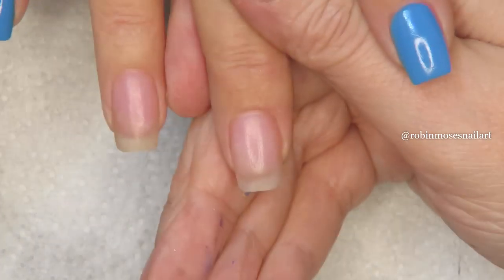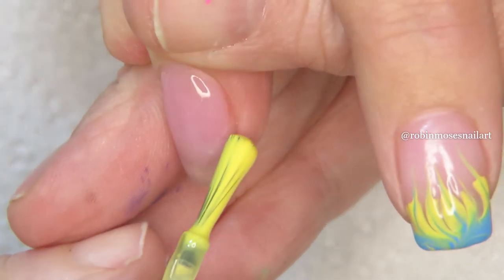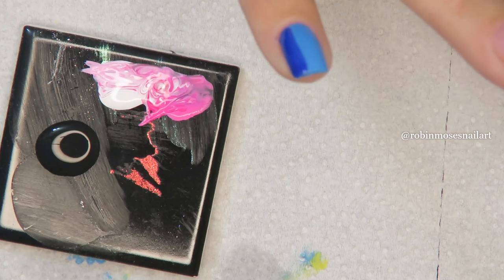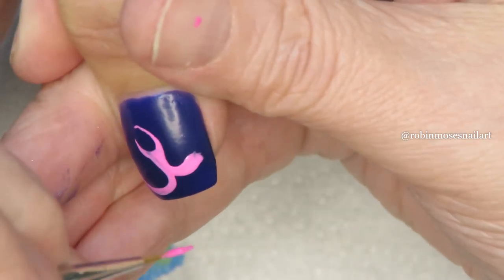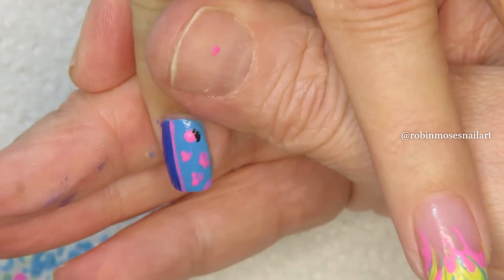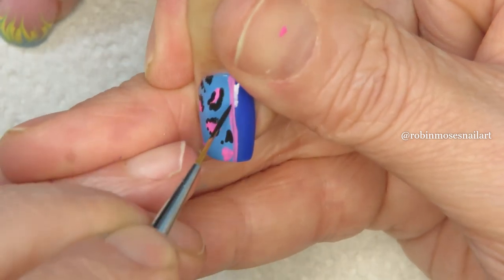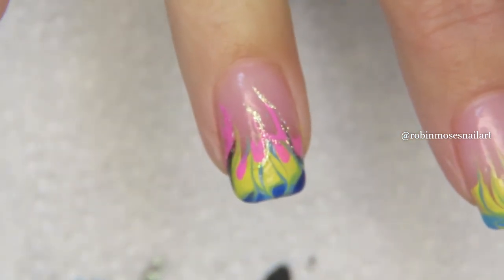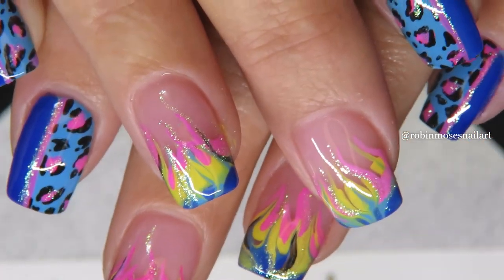DIY Animal Print Nails + No water marble Flames | Cute and Easy Nail Art!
Hi everyone! Today I have a super cute and bright Firenails no water marble design accented with Animal Print nailart , Stripes and Fire! Mix & match colors and prints to create your own look! Please say inspiredbyrobinmoses when you do and join us! We have collaborations on instagram

Love,
Robin Moses

Hashtag me inspiredbyrobinmoses when you copy my nailart!
SHOW ME:  @robinmosesnailart on instagram
worldwide!